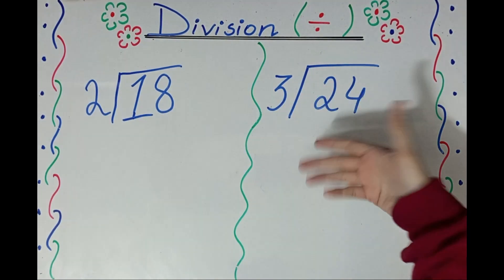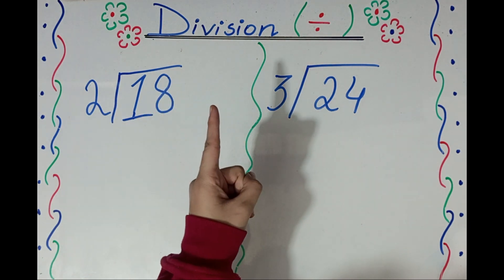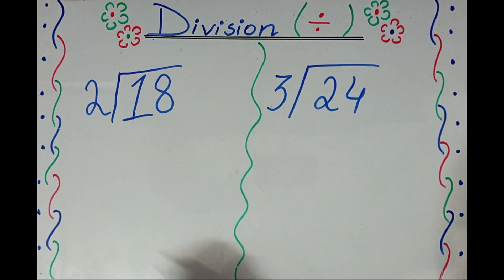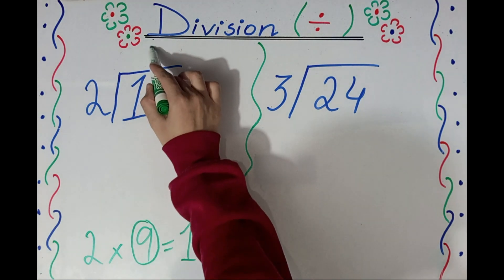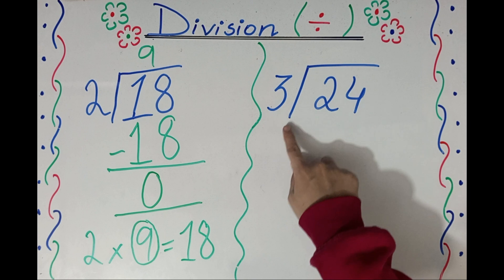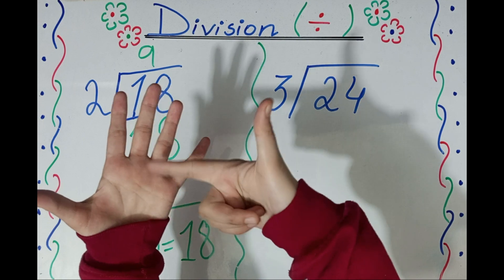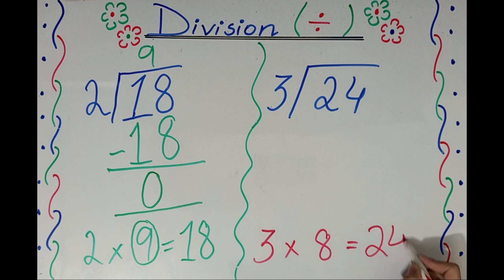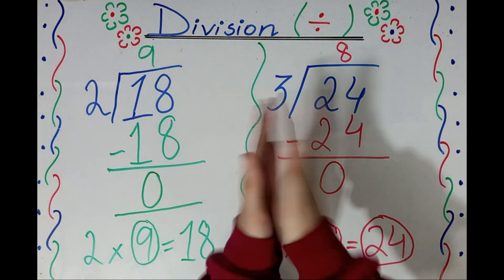Basic Maths Division for Kids | Easy Method | Division 2 Solo Build